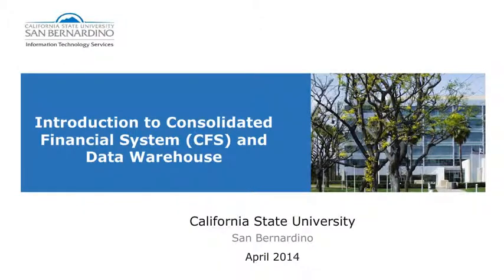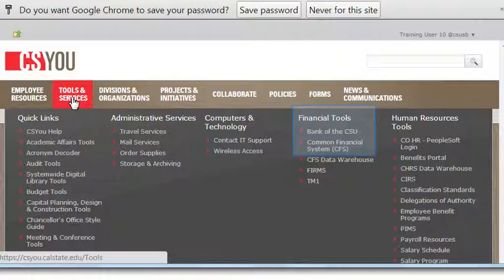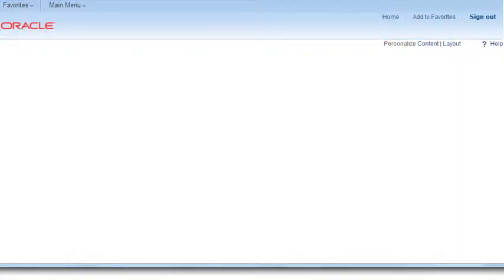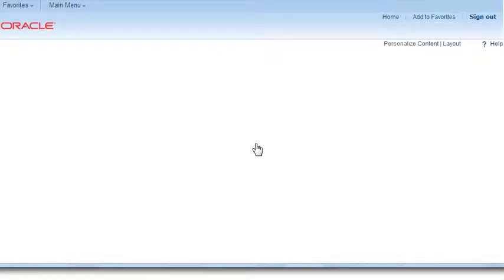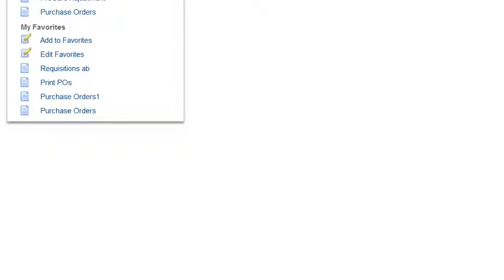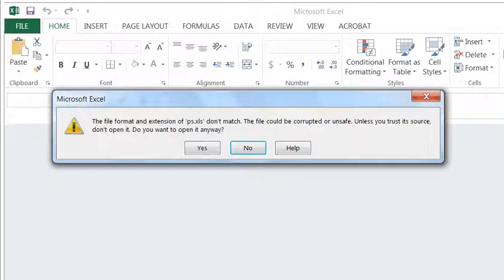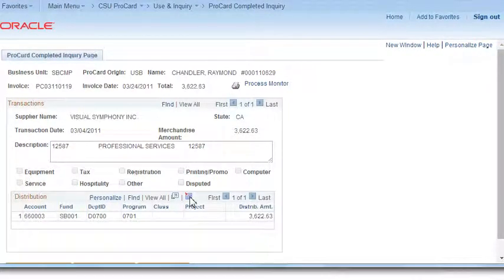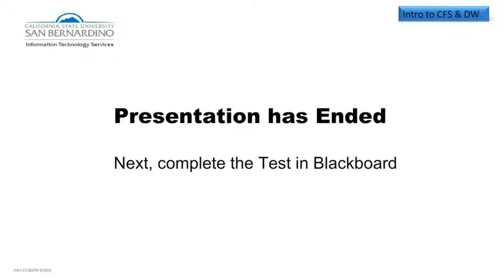Intro to CFS